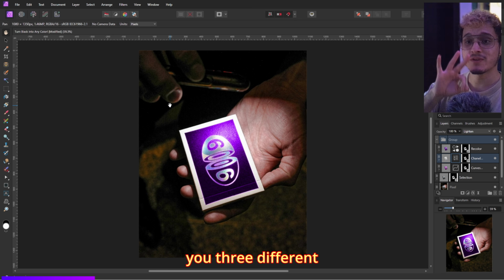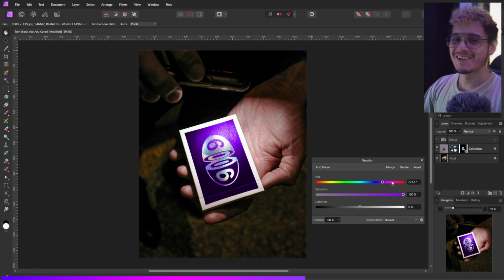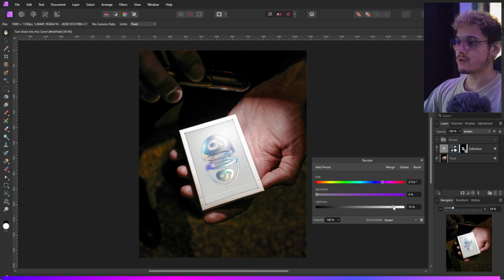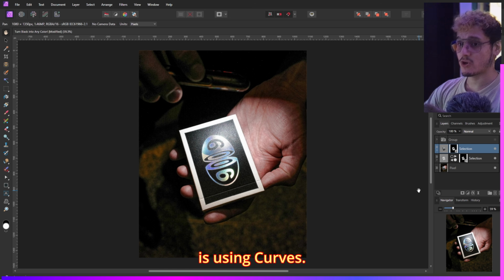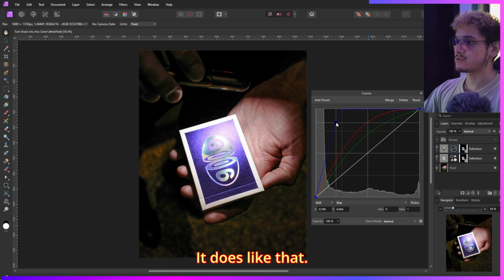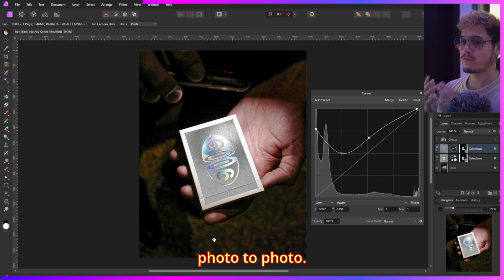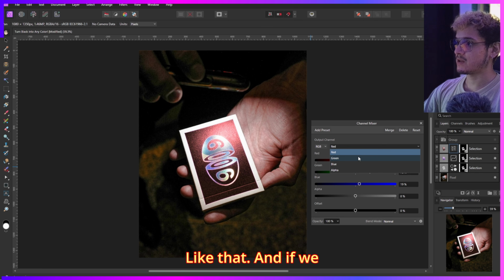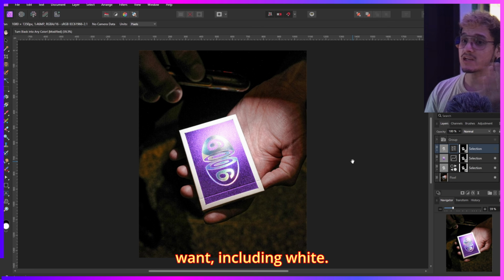Affinity Photo 2: Change Black to ANY Color (3 PRO Methods!)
Learn 3 powerful methods to change black to any color you want (even white!) in Affinity Photo 2. This tutorial will show you versatile techniques for recoloring graphics, text, or any black elements with precision and ease. Perfect for designers looking for ultimate color control!

If you post your work, don't forget to tag me! I will be sharing them in my story.